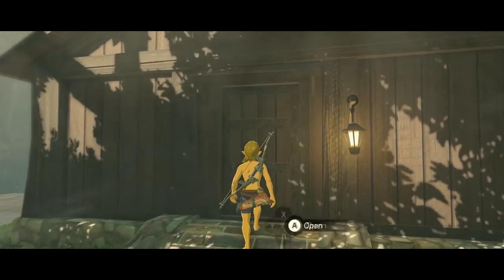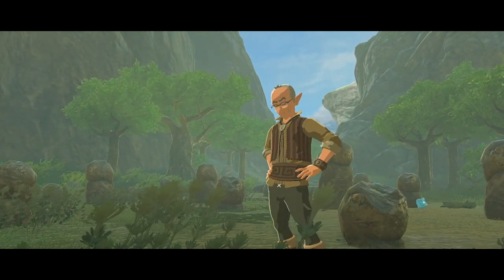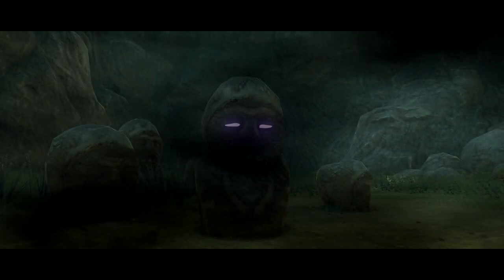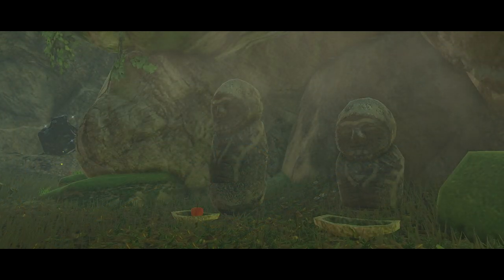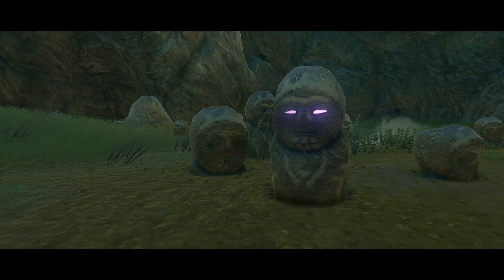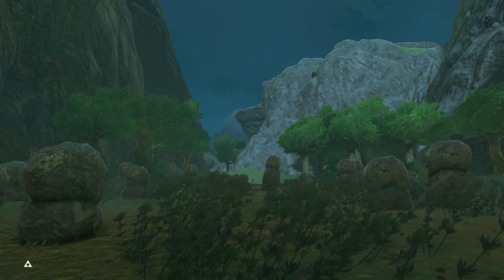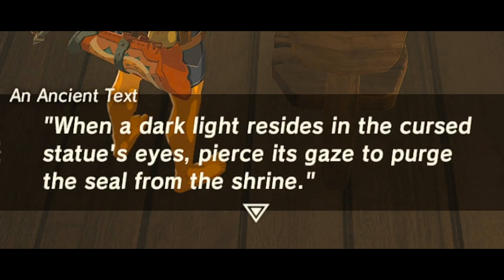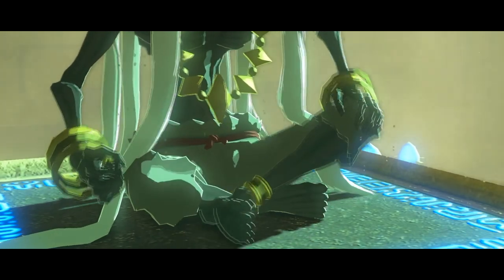The MYSTERY of The Cursed Statue in Breath of The Wild (Zelda Theory)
What is the origin of this 'Cursed Statue'?

● Footage Credits: ZeldaMaster, NBC, Nassi and myself lol

Legend of Zelda Theory Mystery Explained Secrets Lore TLOZ LOZ Zeldatuber HG MaskedNintendoBandit Zeltik Hyrule Gamer Sequel Analysis Botw Botw2 Breath of The Wild Cursed Statue Fort Hateno Mysteries Malice Zonai Sheikah Triforce

Intro - 00:00
Backstory - 01:23
Connections and Hints - 03:58
Plot Twist/Answer!? - 08:39
Outro - 11:07